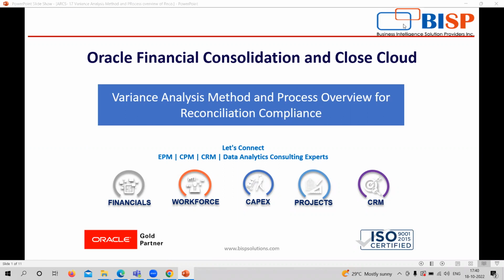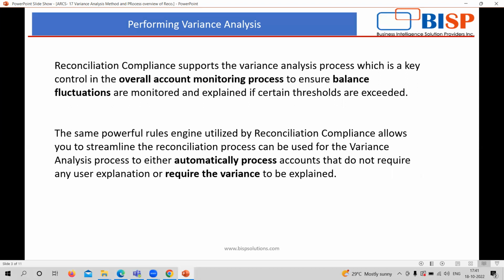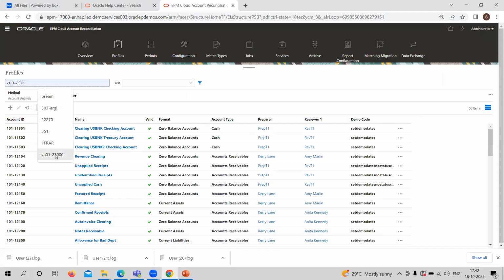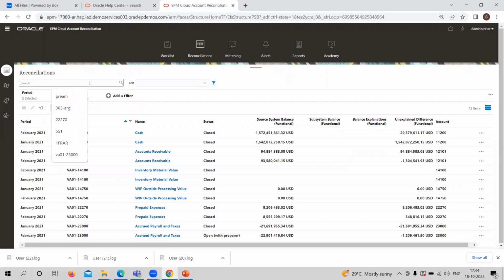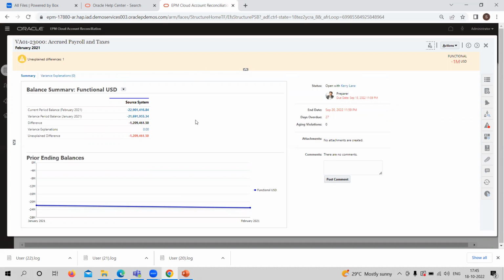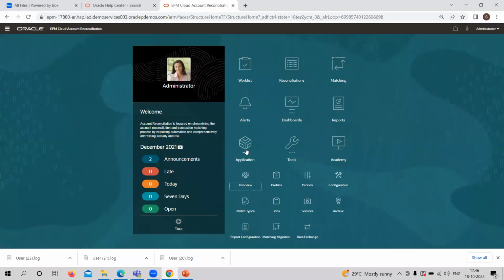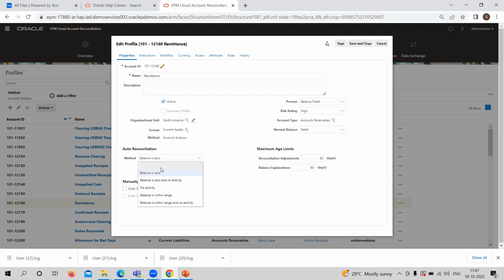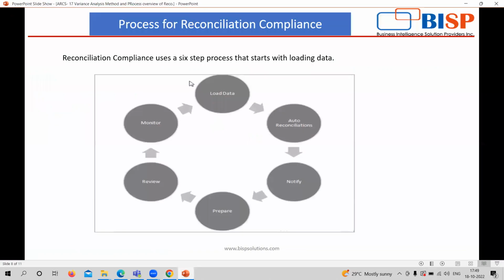Oracle ARCS Variance Analysis Method | Oracle Process overview of Reconciliation Compliance | BISP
Getting Started with Oracle ARCS Tutorial.
This is another excellent video for Oracle Process overview of Reconciliation Compliance.
In this video, we will explain Oracle ARCS Variance Analysis Method.
|Oracle ARCS Consulting
Oracle EPM BISP